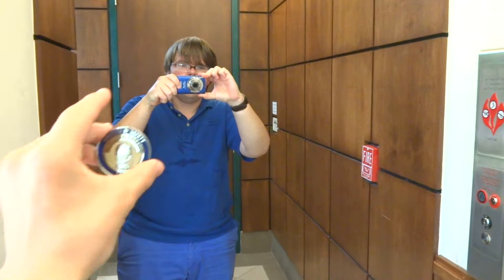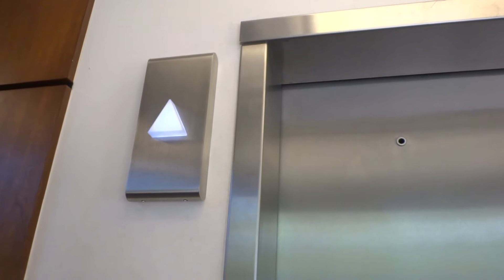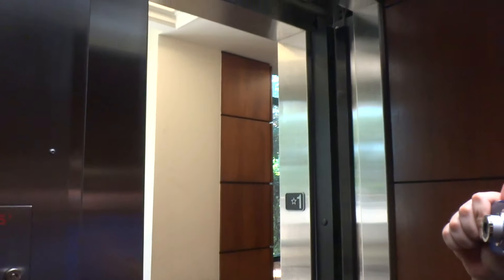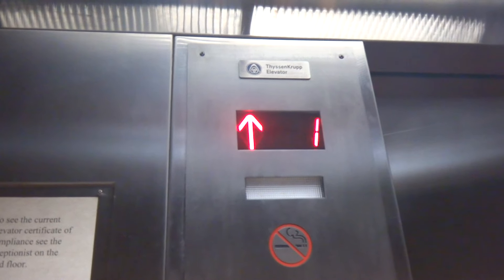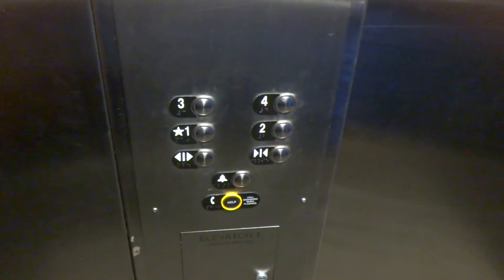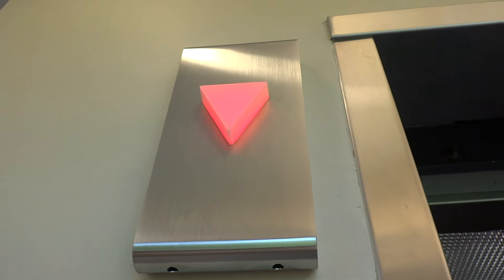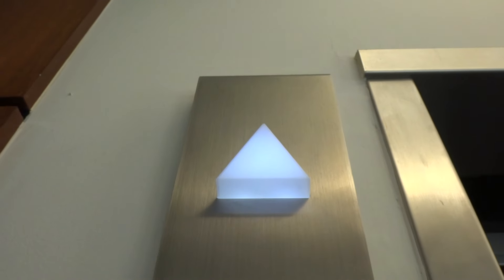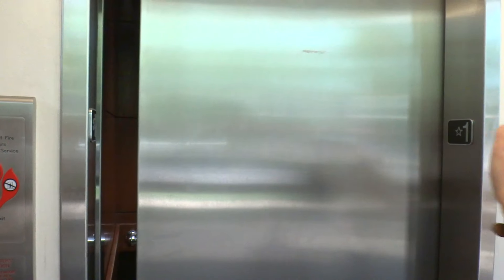Awesome modded ThyssenKrupp Hydraulic Elevator at 1500 Rio Grande in Austin, TX.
Filmed on July 14, 2016: With CaptainElevator42189. This used to be a US & Tejas. Another fantastic modernization from TKE!